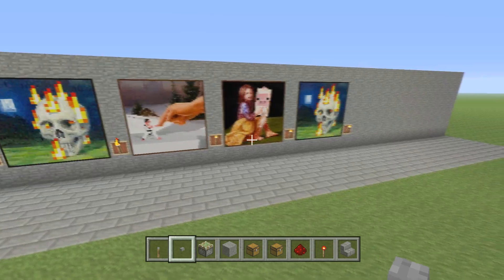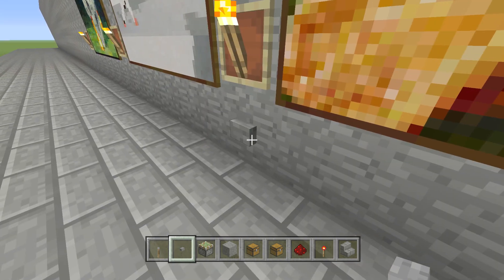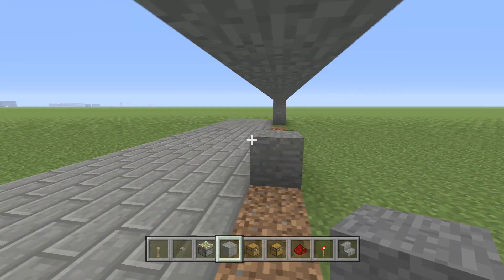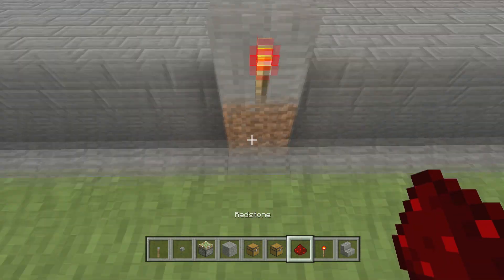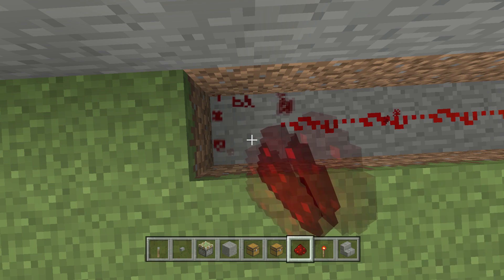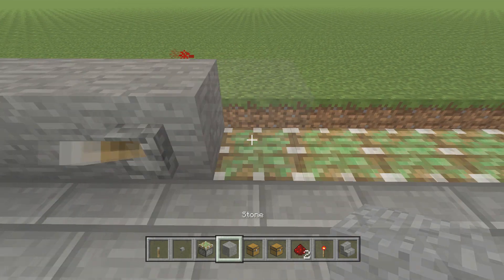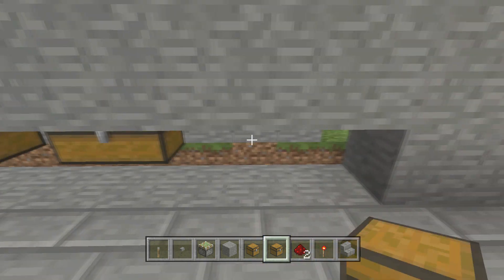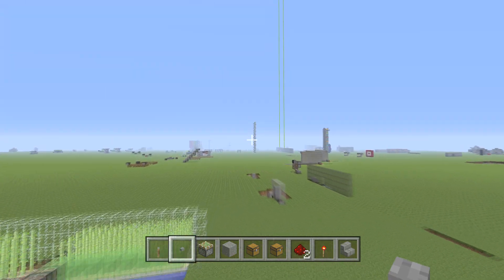Minecraft Xbox - EASY SECRET CHESTS [ Hidden ] Redstone Tutorial - PE / PS4 / PS3 / Switch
Today we are going to make SECRET HIDDEN CHEST STORAGE for Minecraft. Bedrock ( MCPE 📱 1.8 Pocket Edition / XBOX One / Windows 10 / Switch Patch 16 & 17 ) ( Console 🎮 PS3 / PS4 TU70 & TU71 Xbox 360 CU57 & CU58 ) ( Java 💻 1.3 & 1.4 )If you enjoy the video, drop a like👍 and Subscribe to my Minecraft channel for DAILY 🌎 🌎 , Lets Plays & News Updates !

Socials